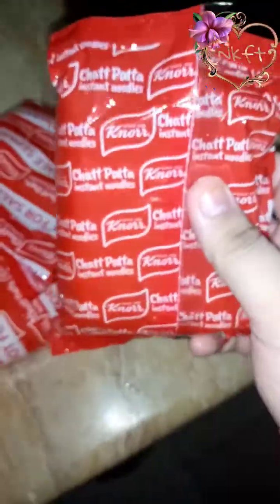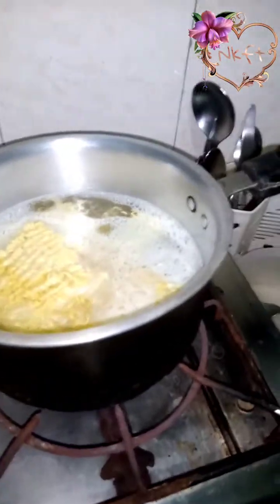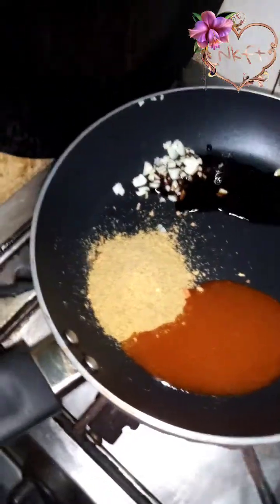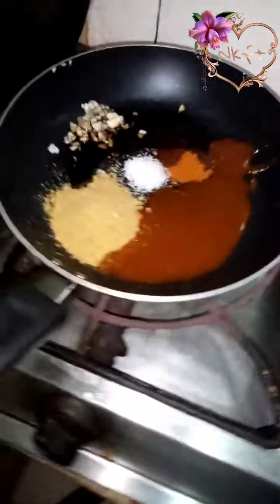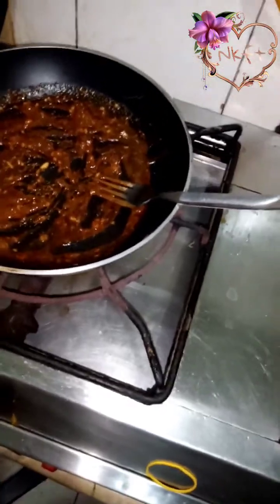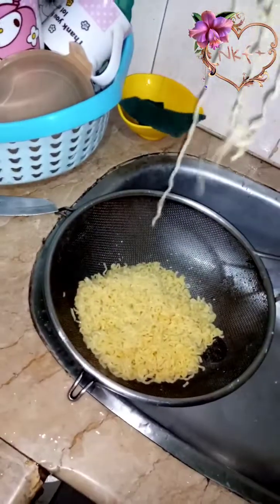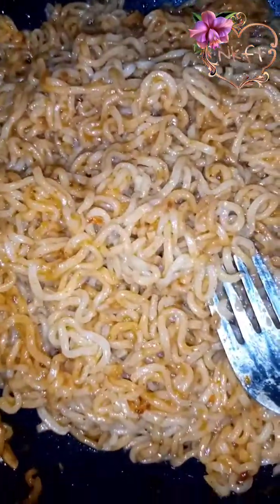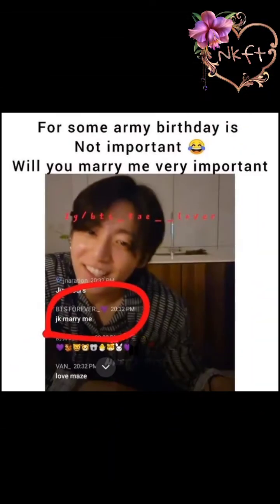I Tried Korean Chili Oil Noodles For The 1st time😍😋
today Im Going To Make Spicy Chili Oil Maggie 😋🥵🔥🌶️🛢️😃😸